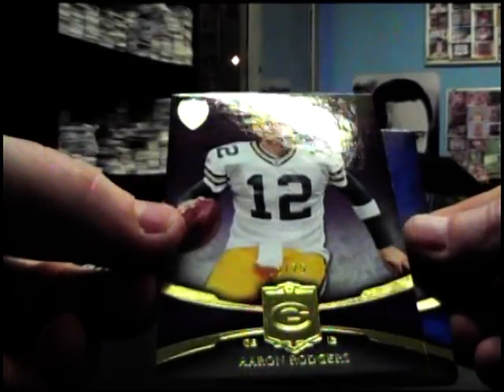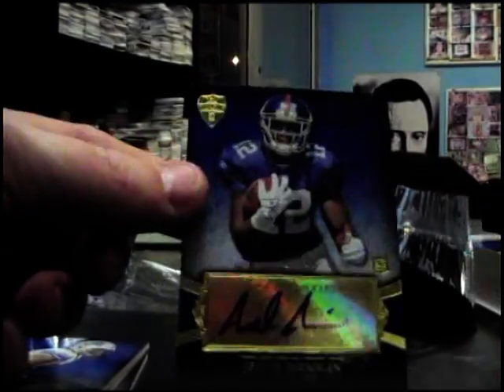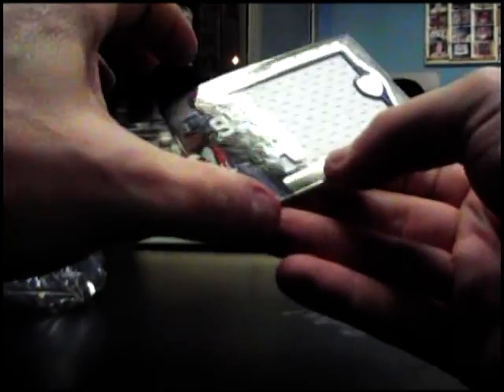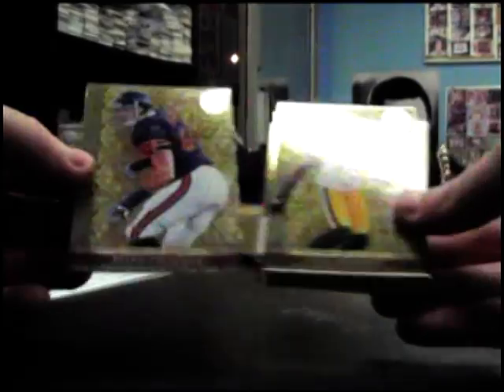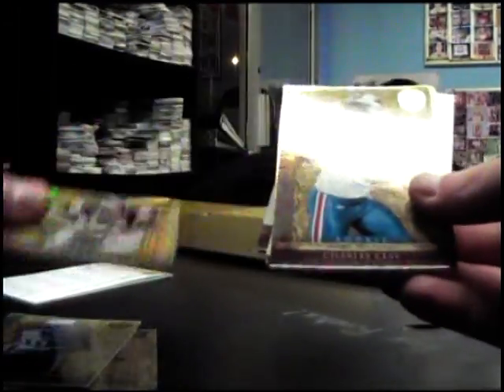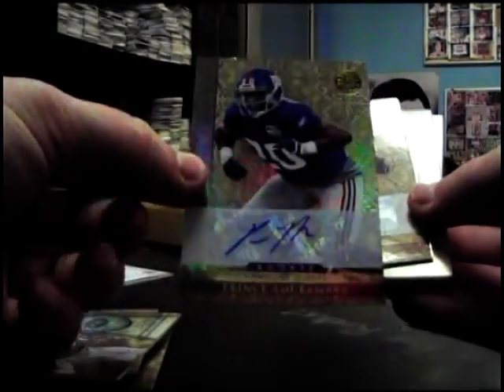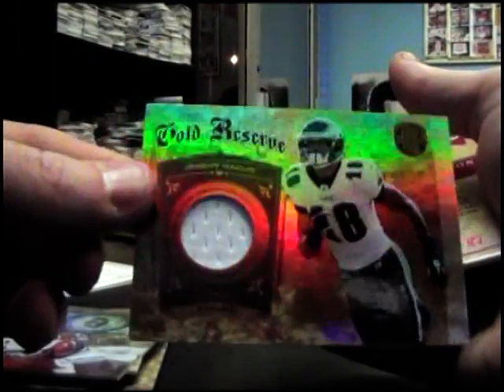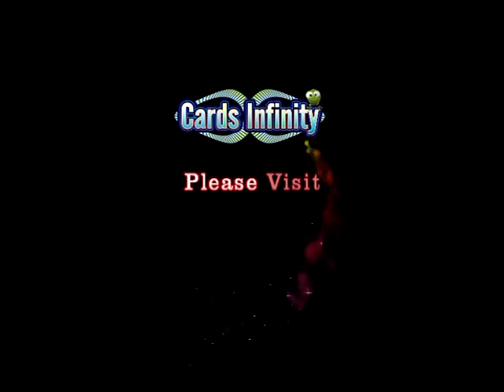JimiBag's 2011 Supreme & GOLD Standard Football 3 Box Break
Thanks a lot John, Chris J.